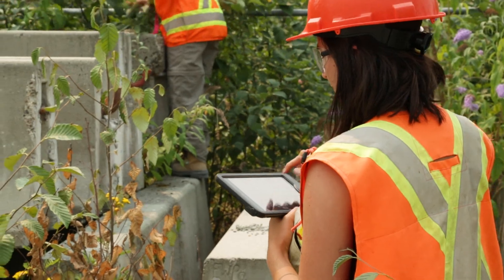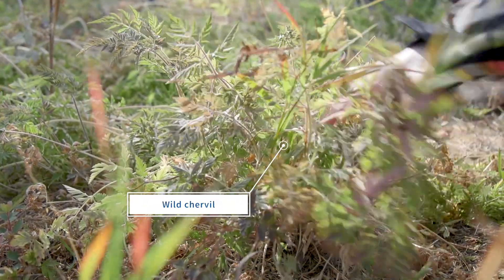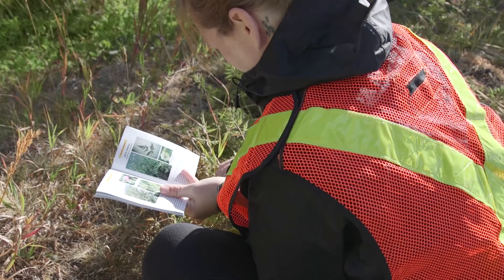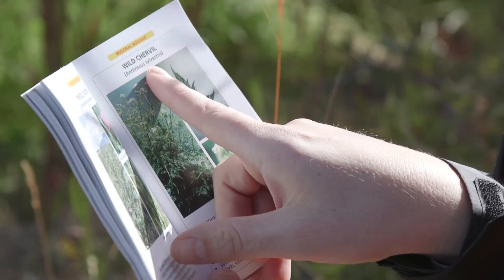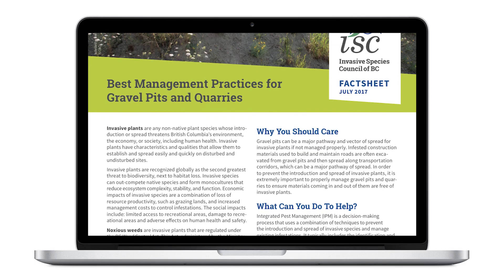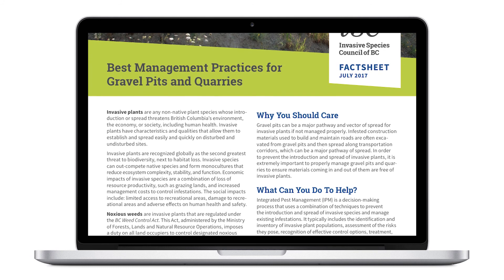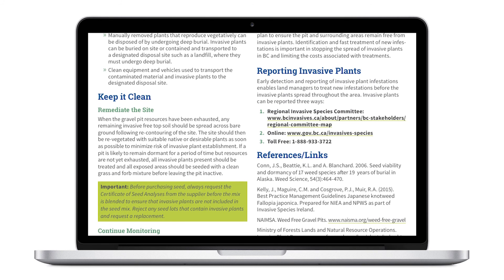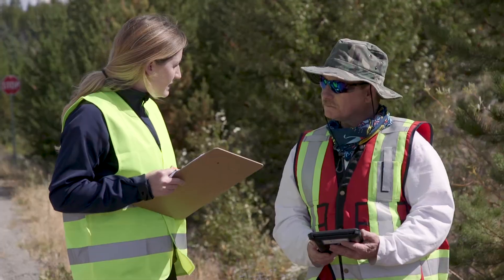Best Management Practices for Invasive Plants During Gravel Pit Operations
Watch this video on gravel pits to learn what you can do to prevent the spread of invasive species through gravel pit operations. Developed by the Invasive Species Council of BC and the BC Ministry of Transportation and Infrastructure.